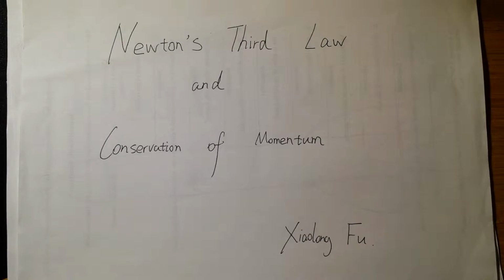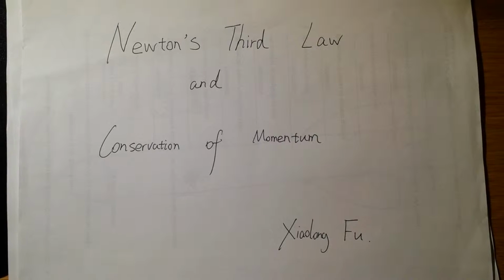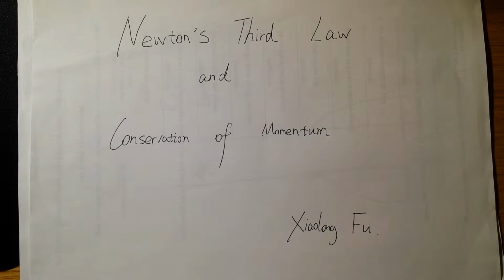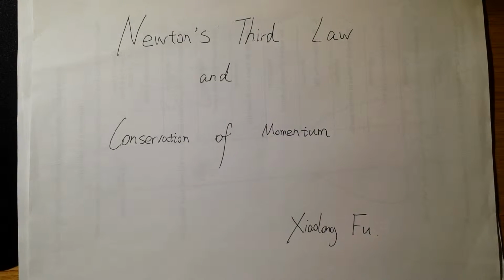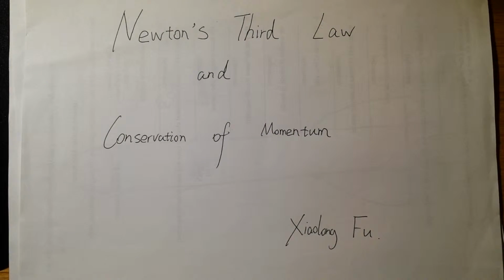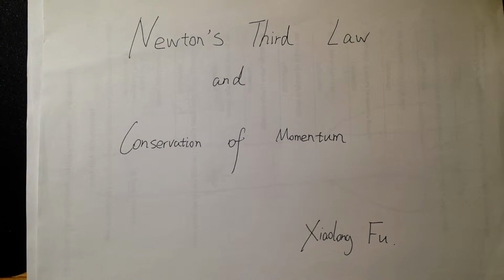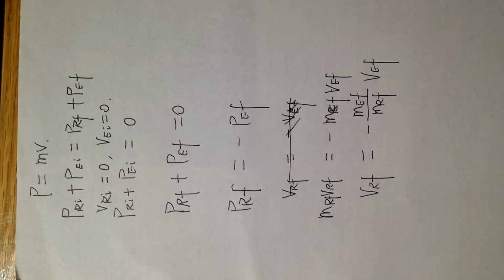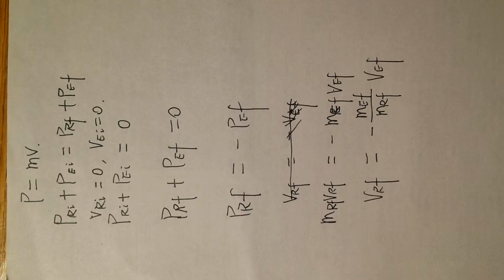Physics Extra Credit Video Project/ by Fu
My video is about Newton's Third Law and Conservation of Momentum. The real life experience is launching rocket.